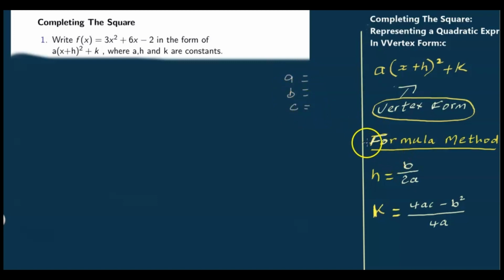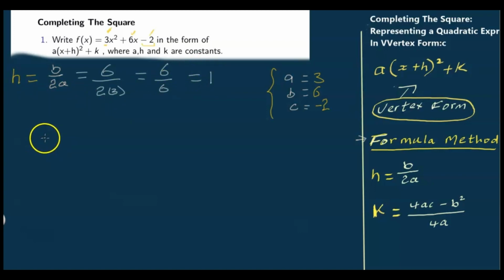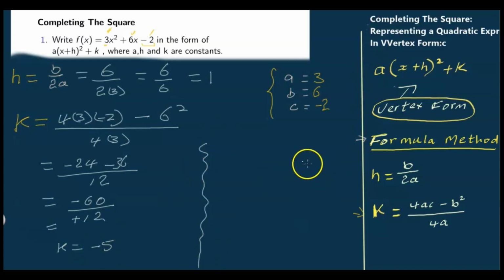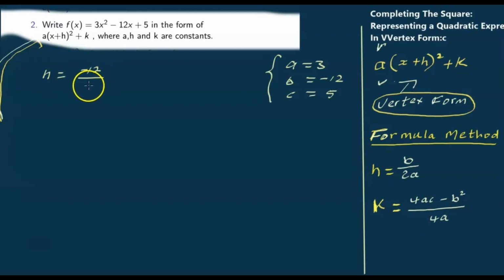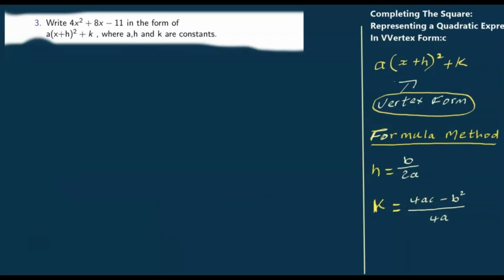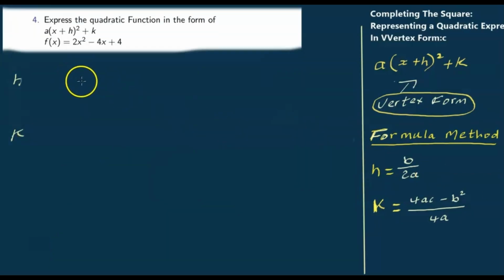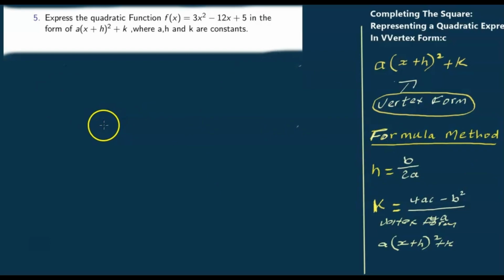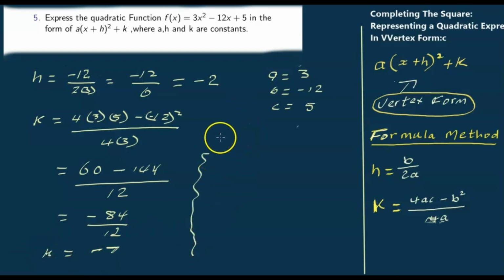CSEC /cxc Math Completing The Square /Vertex form || T&T MathAcademy